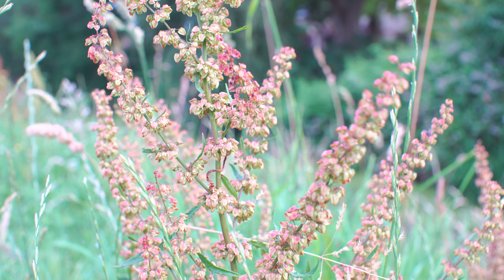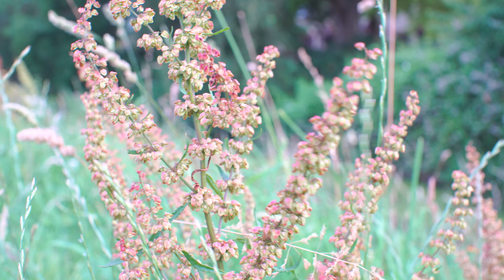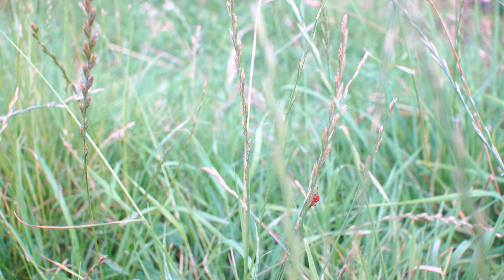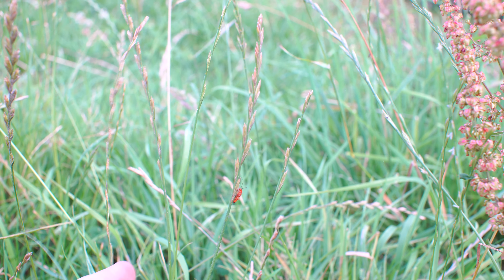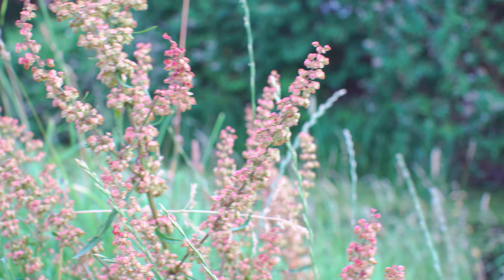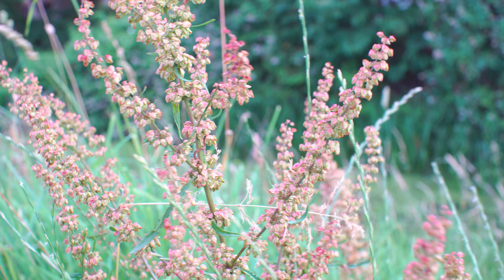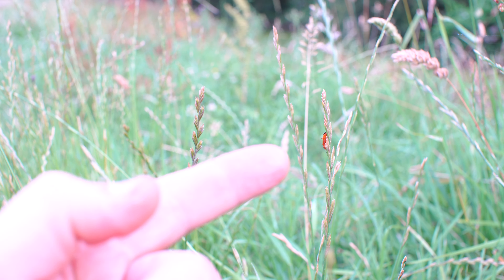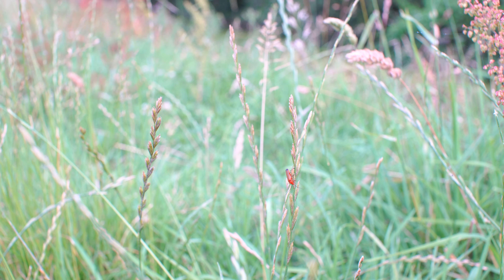Flying ants up close in 4k! Bugs, insects, nature: 25mm and macro photography!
So I'm doing some Macro Photography today for Tuesday 16th July 2019. And noticed this little fella during me taken videos of the flowers. This to me looks like a flying Ant you can see up close its antlers and the skin too which looks really massive up close but it's actually as small as a ant in really life, but with the Extension tubes connected to my 25mm lens from Meike I love it how you can get super close but I'm sorry that I went in and out with the focus but it's to do with the wind slightly. Cheers for watching.